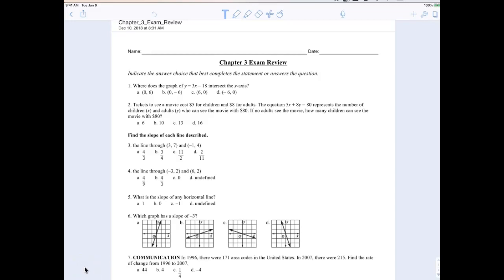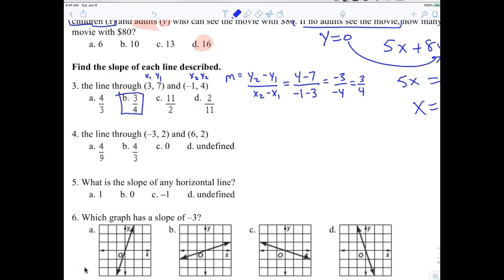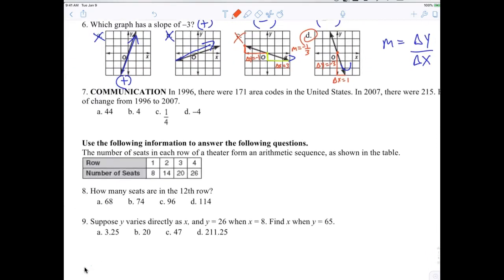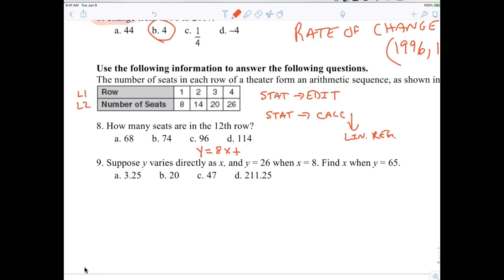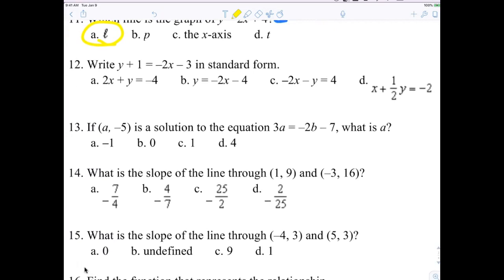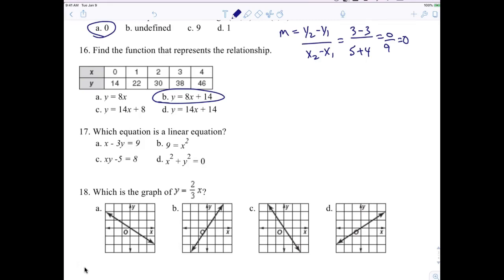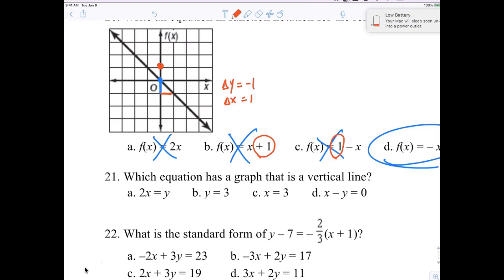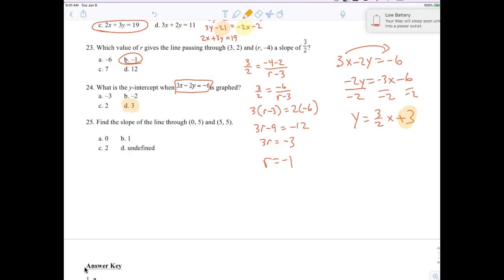Algebra 1 Chapter 3 Exam Review Solutions